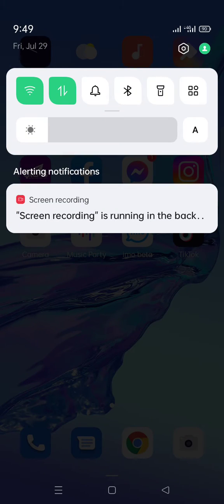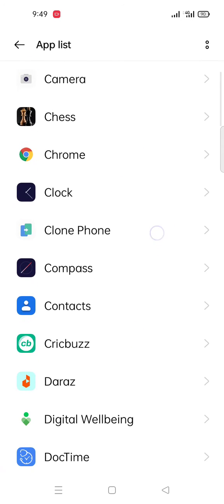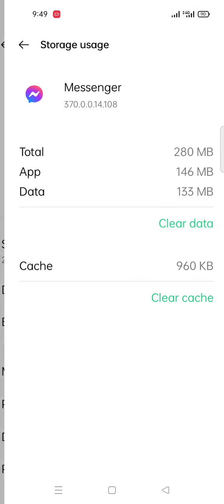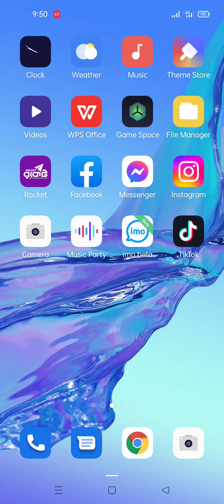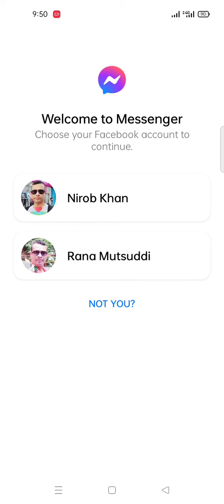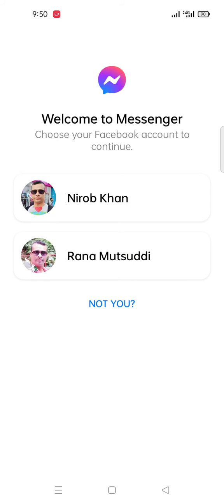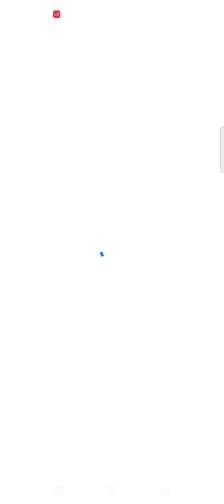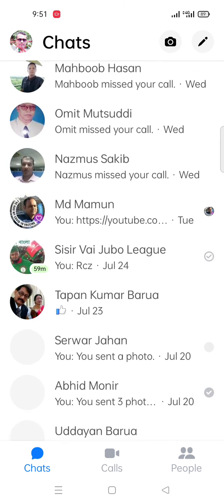Facebook Messenger login problems and solutions | Something Went Wrong please try again messenger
can't log into messenger due to restrictions,
messenger login without facebook,
facebook messenger unable to complete request,
messenger login without app,
messenger com login password,
facebook messenger not working android,
facebook messenger not working 2022,
Facebook Messenger app down or problems ,
Facebook Messenger not working,
I can't log into the Messenger app,